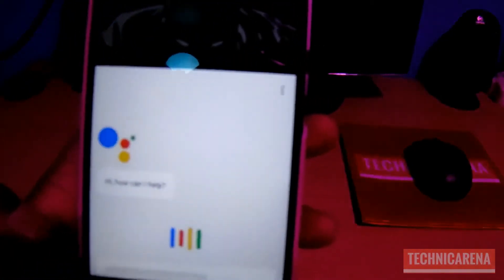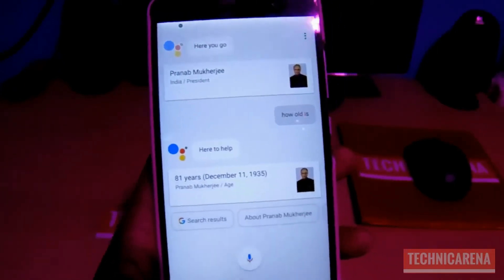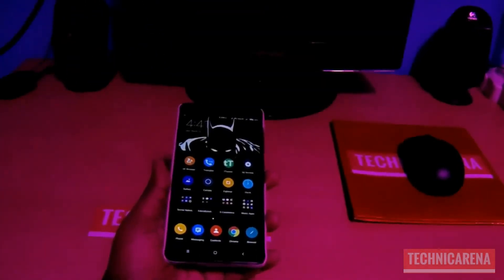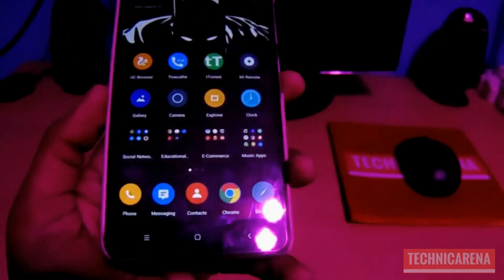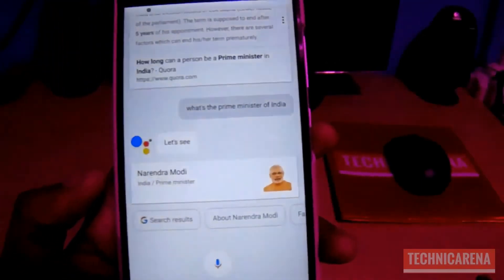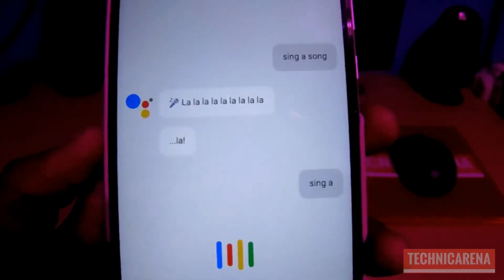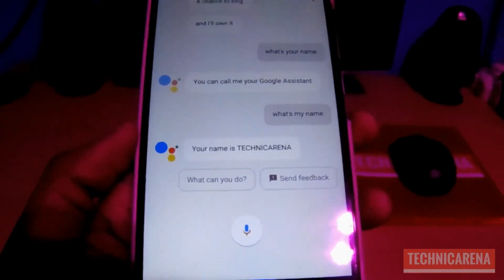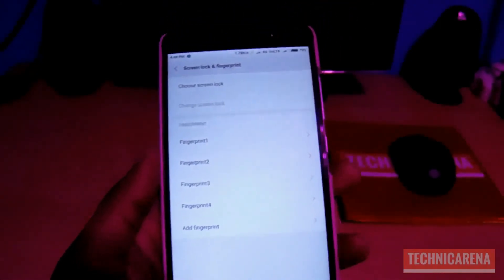How to enable google assistant on Redmi Note 3?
In this video I have shown how to enable Google assistant on Redmi Note 3 or any other android running on Android 6.0 or higher. Carefuly watch the steps.

Redmi Note3
Lenovo Vibe p1m:
My Camera
My Tripod
Selfie Sticks

If you want to buy, please use the following links. It helps the Channel :)